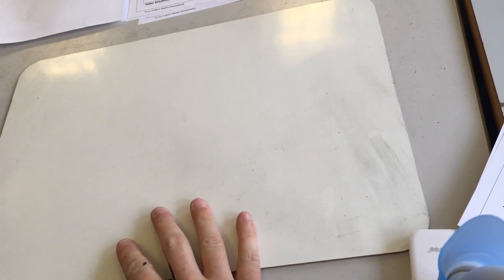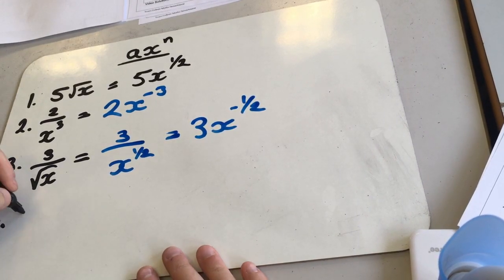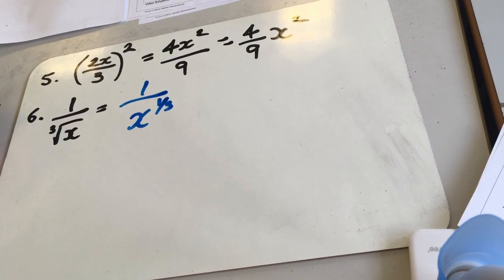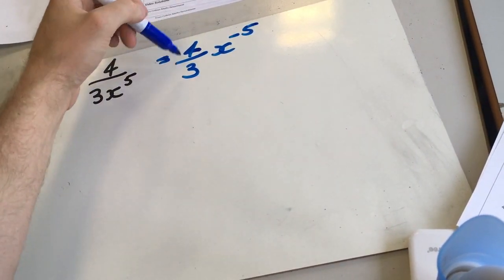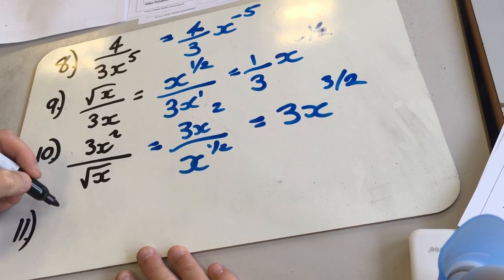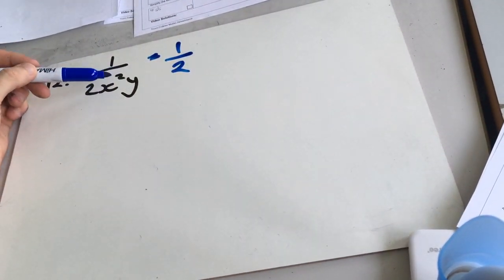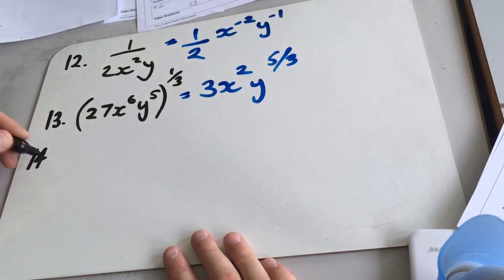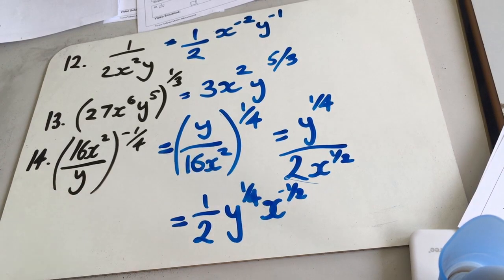2b. Indices (continued)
Truro College 'Getting started with Maths A Level' video solutions
Use these links to skip to questions
Q1 - 0:14
Q2 - 0:31
Q3 - 0:54
Q4 - 1:30
Q5 - 2:07
Q6 - 2:40
Q7 - 3:16
Q8 - 4:08
Q9 - 4:34
Q10 - 5:14
Q11 - 6:00
Q12 - 7:11
Q13 - 7:45
Q14 - 8:55